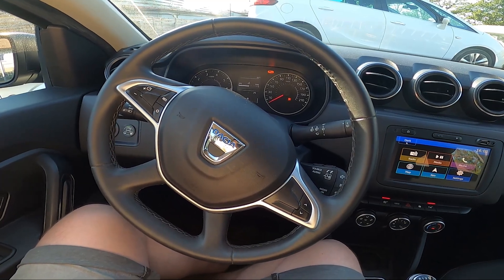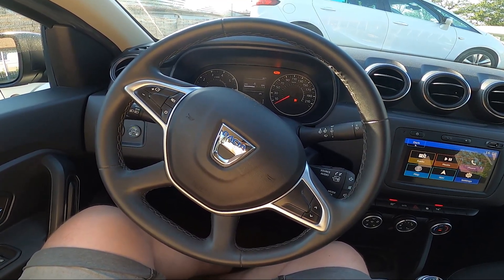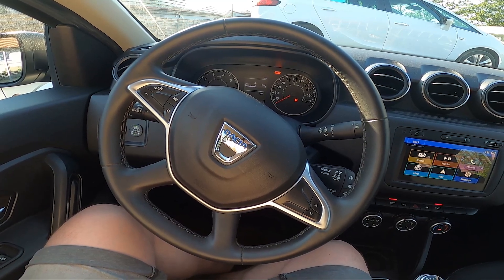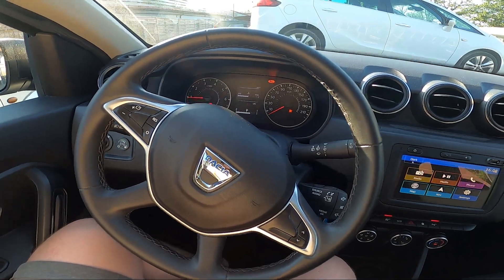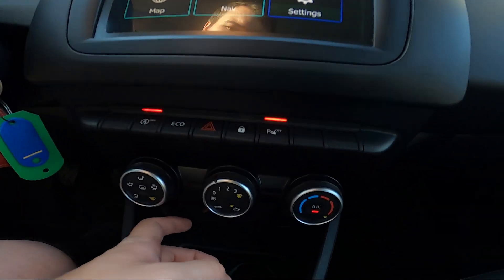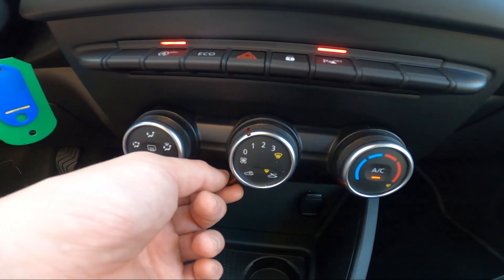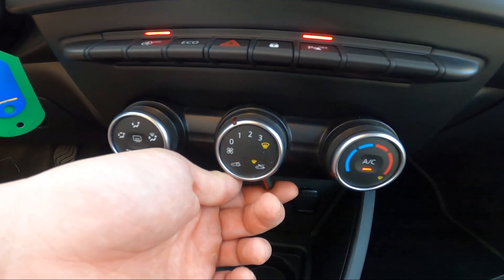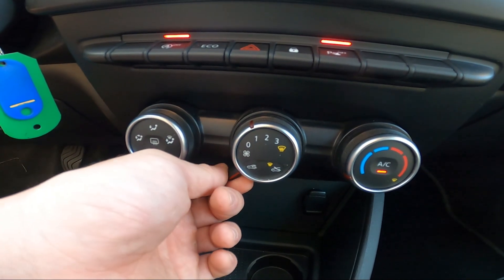How to Enable or Disable Interior Airflow Circulation in Dacia Duster II ( 2017 – now )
Find out more info about Dacia Duster II ( 2017 – now ) :
Would You like to know how to Enable or Disable Internal Airflow Circulation in Dacia Duster II? This function takes control of Airflow forcing it to circulate inside the car and not suck the air from outside the car. This Function is helpful if Air Pollution outside the car is high or if You want a new scent for the car to spread. Follow the video we've provided above to learn how to Turn On or Off Internal Airflow Circulation in the Dacia Duster II!

How to Enable Interior Airflow? How to Enable Internal Airflow Circulation? How to Disable Internal Airflow Circulation?

Years of Production:

2017 – now

Generation:

 II Generation - ( 2017 – now )

Series:

SUV Facelifting (2021 - teraz)